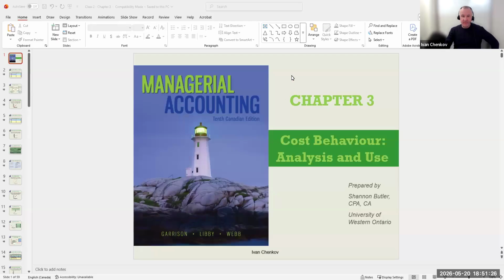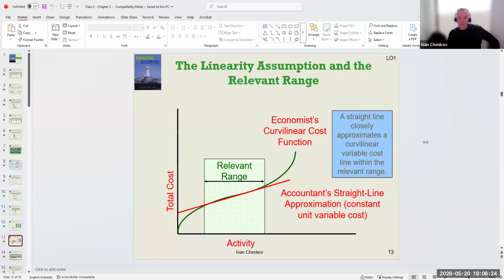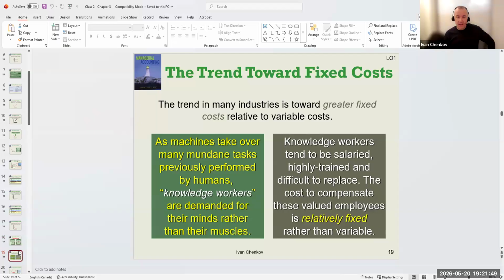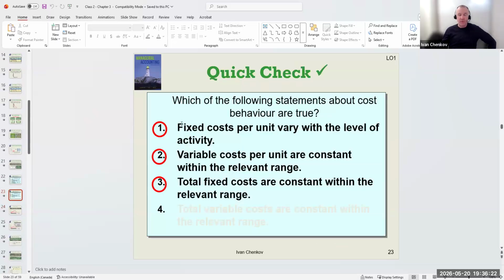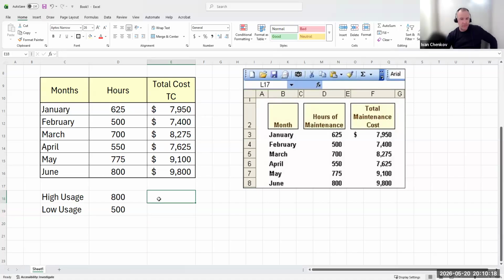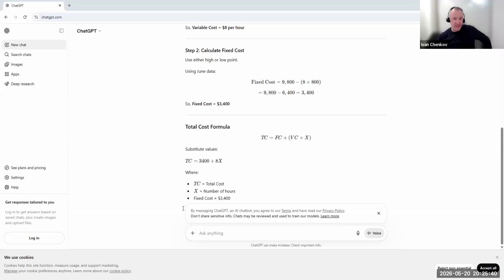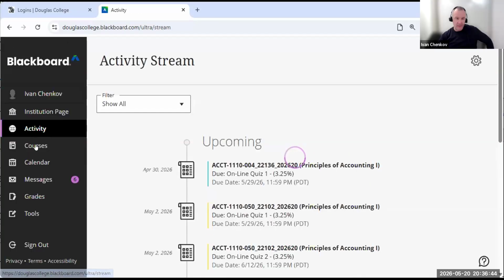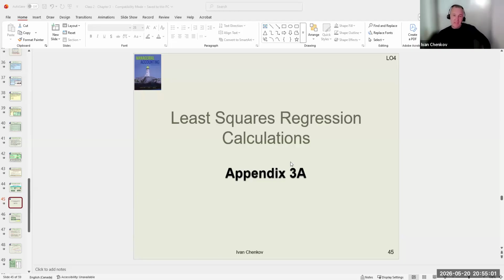ACCT 2320 - Intro Managerial Accounting - Chapter 3 - May 20, 2026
ACCT 2320 - Intro Managerial Accounting - Chapter 3 - Cost Behaviour:
Analysis and Use - Variable and Fixed Cost - May 20, 2026